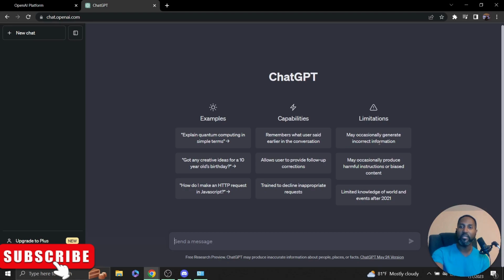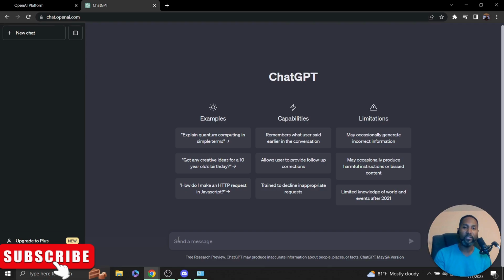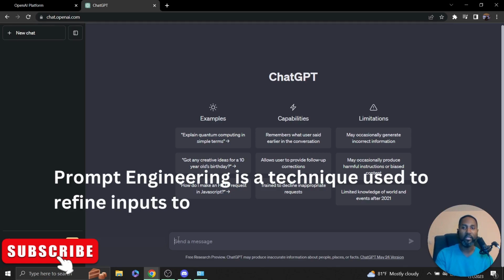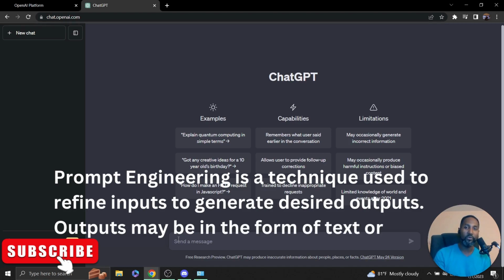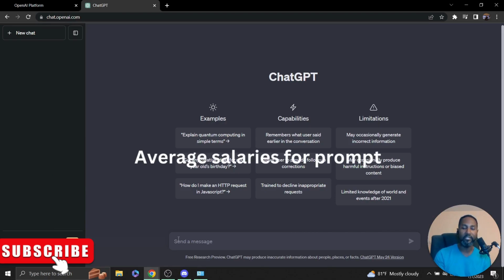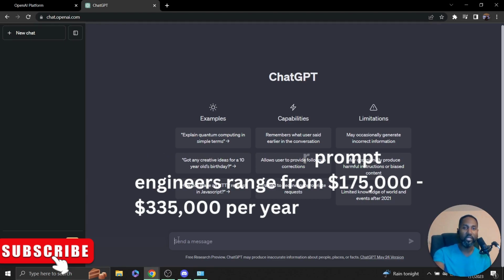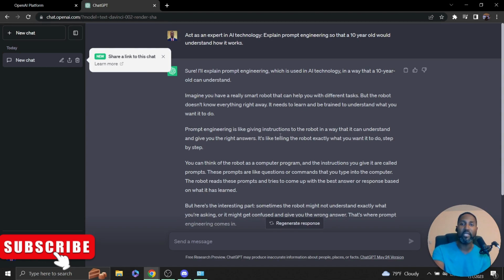Exploring ChatGPT For the first time.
I created my first ChatGPT account to explore what the environment looks like. ChatGPT is an AI platform that produces output based on the prompts that it is given. Watch as I find out what this AI can do.